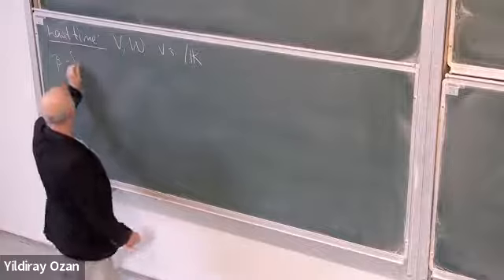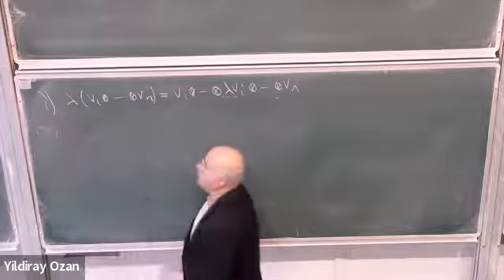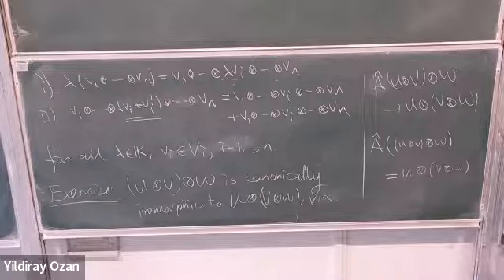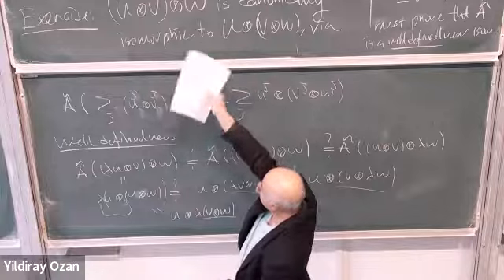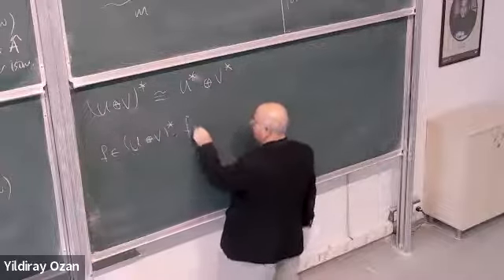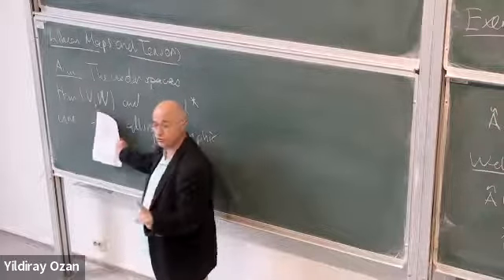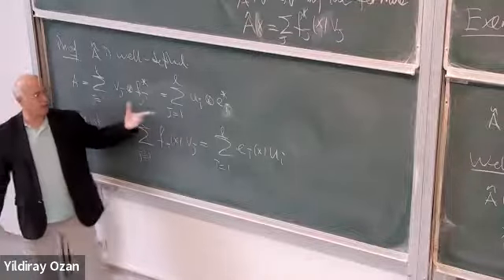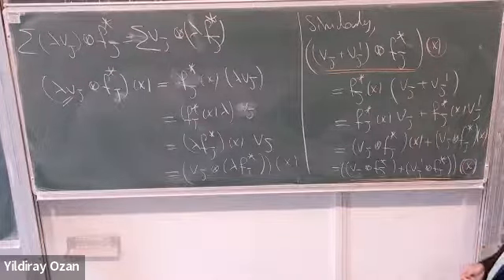Math 261-17 METU Mathematics Department- Linear Algebra I - 2022